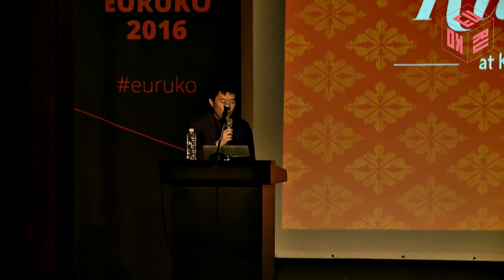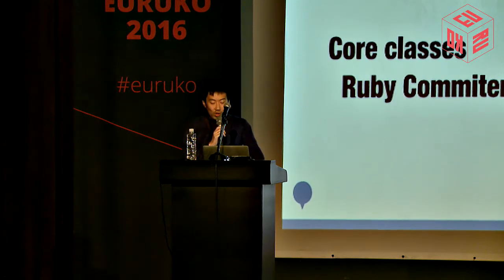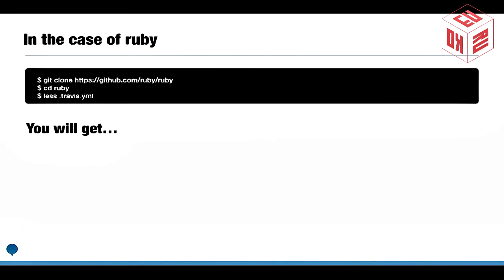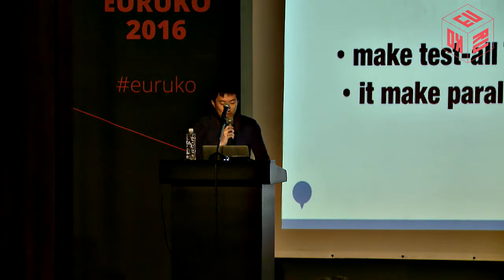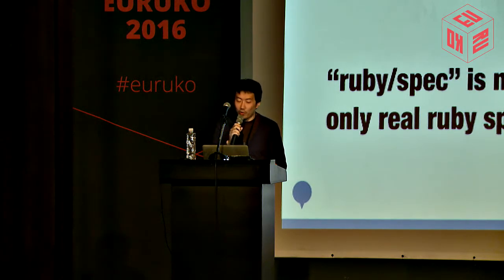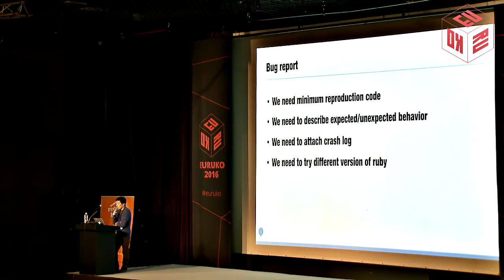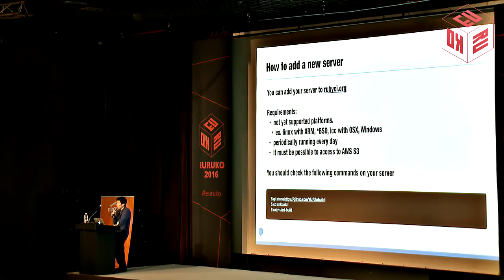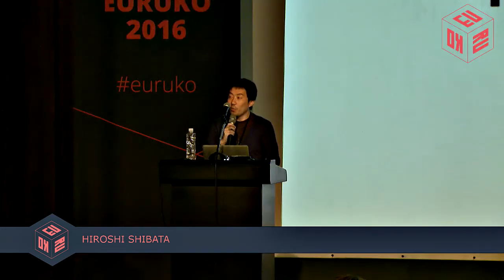EuRuKo 2016 - How to Begin to Develop Ruby Core by Hiroshi Shibata